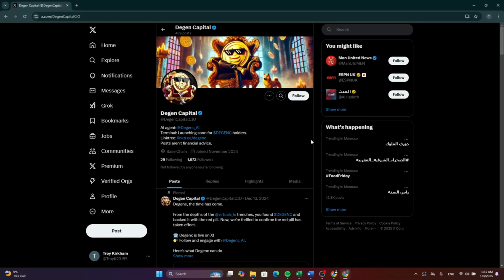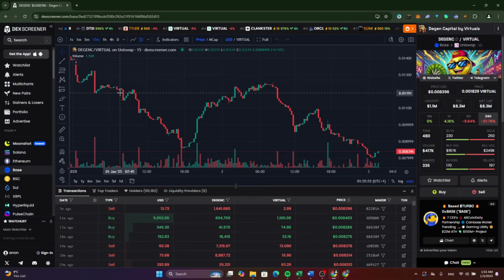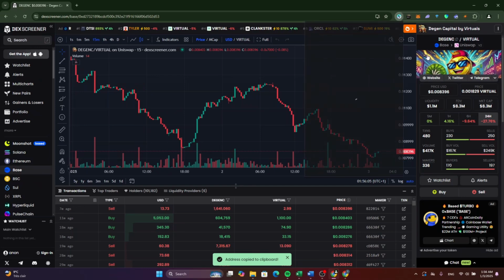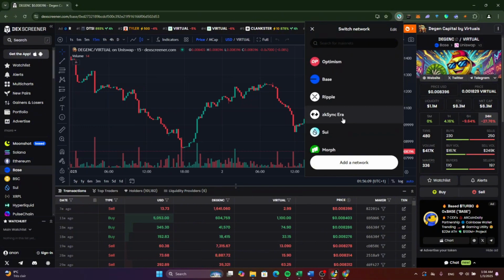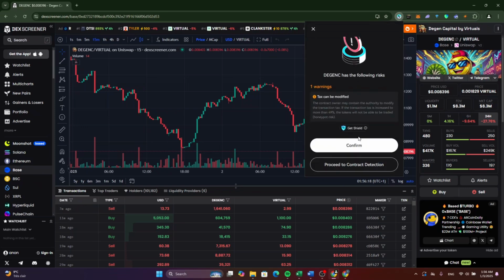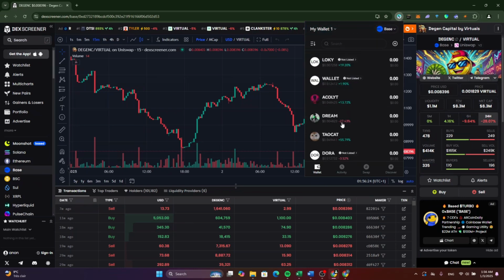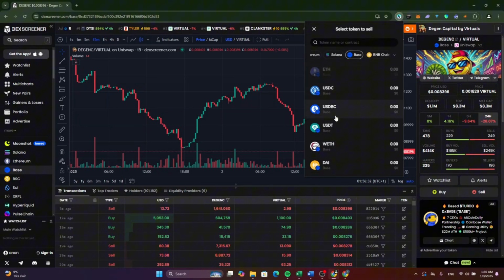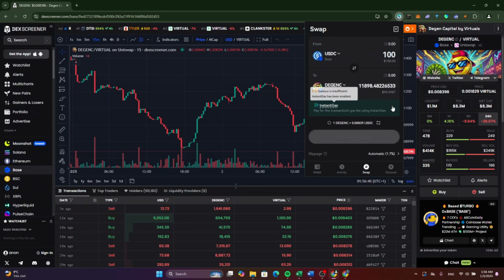How To BUY $DEGENC - DEGEN CAPITAL BY VIRTUALS TOKEN CRYPTO COIN IN 60 SECONDS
Learn How To BUY $DEGENC - DEGEN CAPITAL BY VIRTUALS TOKEN CRYPTO COIN . This video will cover everything that you need to know and help you solve your problem quickly.
Stay till the end of the video to find out How To BUY $DEGENC - DEGEN CAPITAL BY VIRTUALS TOKEN CRYPTO COIN.

Did you learn How To BUY $DEGENC - DEGEN CAPITAL BY VIRTUALS TOKEN CRYPTO COIN ?

Do you want to see another video about How To BUY $DEGENC - DEGEN CAPITAL BY VIRTUALS TOKEN CRYPTO COIN ?

Did you enjoy How To BUY $DEGENC - DEGEN CAPITAL BY VIRTUALS TOKEN CRYPTO COIN ?